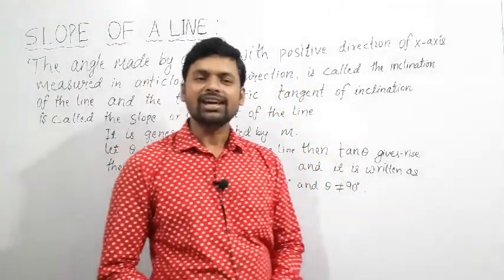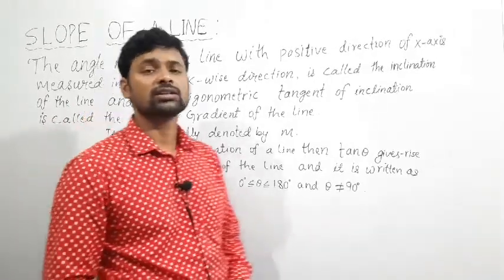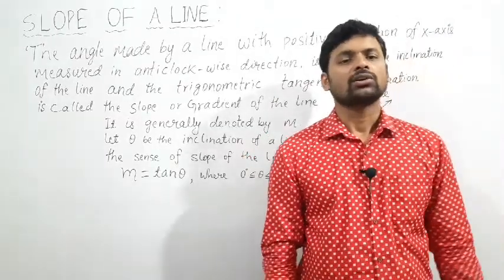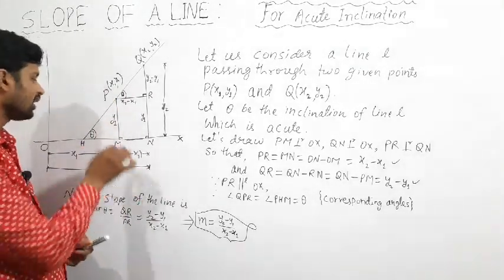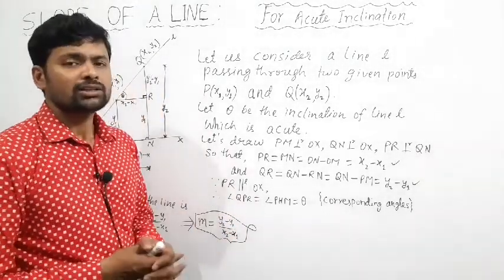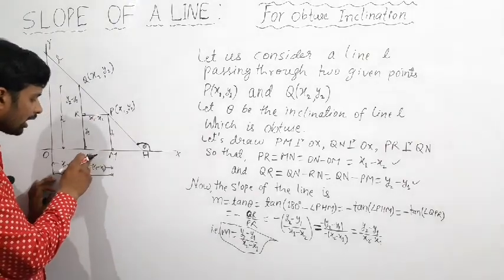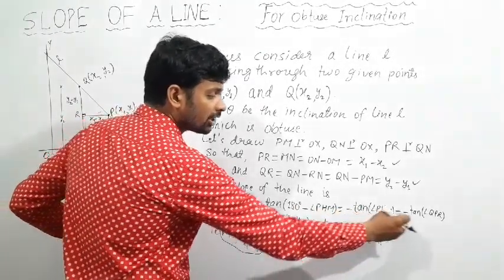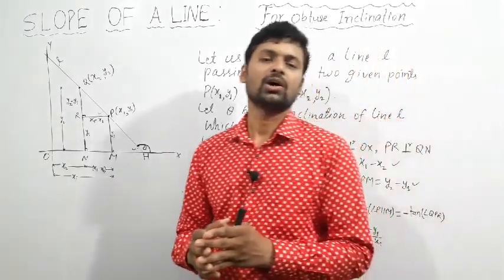Slope of a Line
Class 11 Mathematics NCERT Ch 10 Slope of a Line